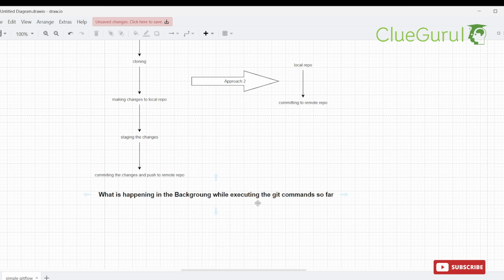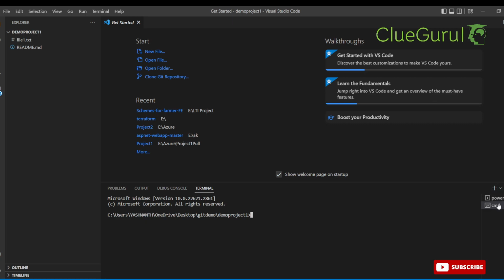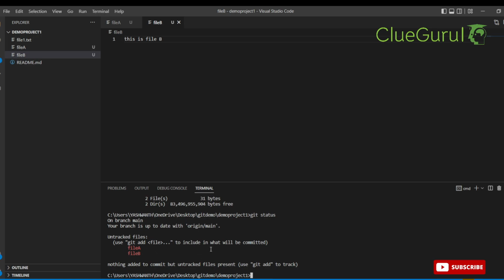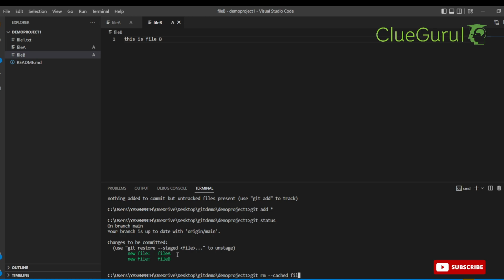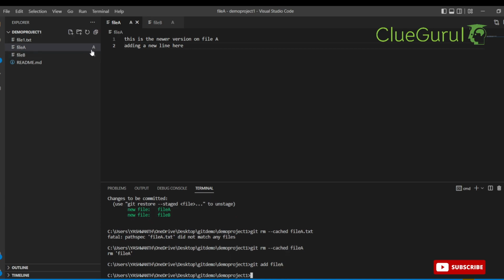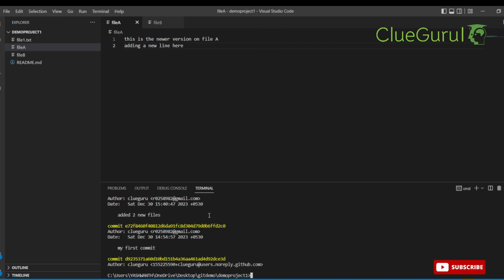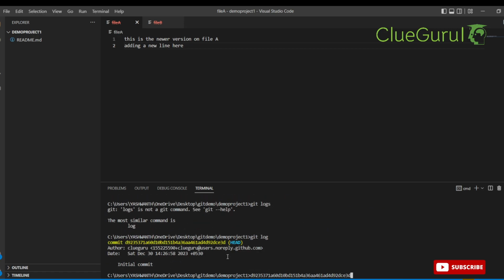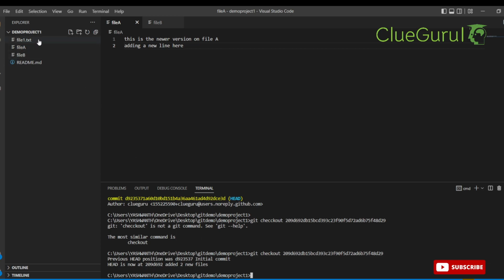8. How to revert back the Git Repo to the previous Commit | How to Unstage changes in Git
Checkout all the basic and useful git commands at end 😍😍😍😍

🔔 Stay Updated!

Git Commands Quick Reference
1. Initialization:
• git init: Initializes a new Git repository.
git init
2. Cloning:
• git clone repository: Clones a repository into a new directory.
3. Basic Snapshotting:
• git add file: Adds changes in the working directory to the staging area.
git add myfile.txt
• git commit -m "message": Records changes to the repository.
git commit -m "Added new feature"
4. Branching:
• git branch: List all local branches.
git branch
• git branch branch_name: Create a new branch.
git branch feature-branch
• git checkout branch_name: Switch to a branch.
git checkout feature-branch
5. Merging:
• git merge branch_name: Merge changes from another branch.
git merge feature-branch
6. Remote Repositories:
• git remote: List all remote repositories.
• git push remote branch: Push changes to a remote repository.
• git pull remote branch: Fetch from and integrate with a remote repository.
7. Undo Changes:
• git reset file: Unstage changes in the working directory.
git reset myfile.txt
• git revert commit: Create a new commit that undoes changes of a previous commit.
git revert abcdef123
8. Viewing Changes:
• git status: Show the status of changes as untracked, modified, or staged.
git status
• git log: Display the commit history.
git log
• git diff: Show changes between commits, commit and working tree, etc.
git diff mxzbjcdhf767dfsd7f7ds768ds6fdsfsdfds
9.    Tagging:
• git tag: tags the commit with checksums and metadata
git tag -a "V1.0" -m "this is version 1"